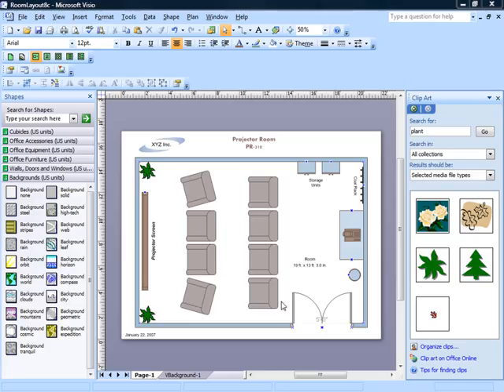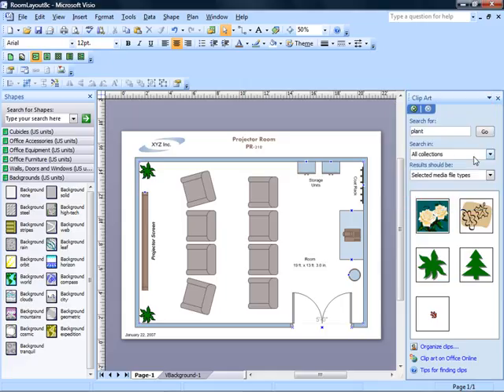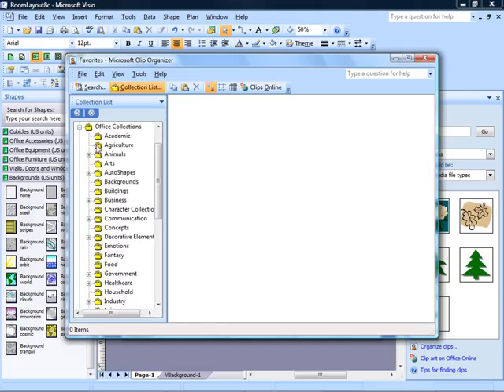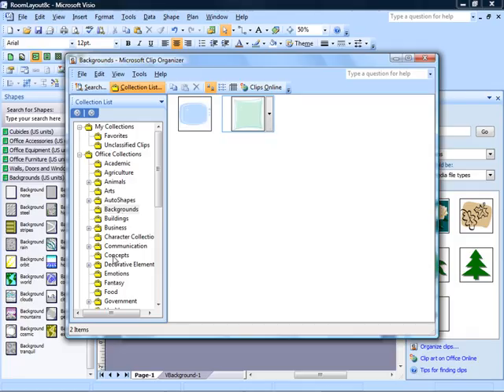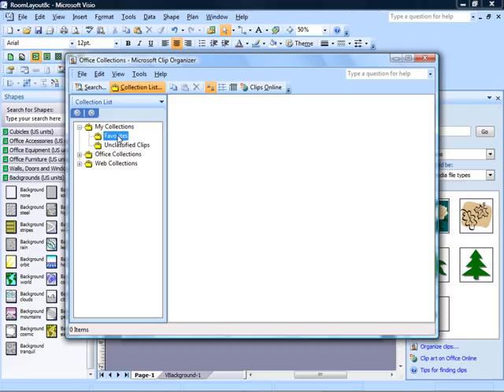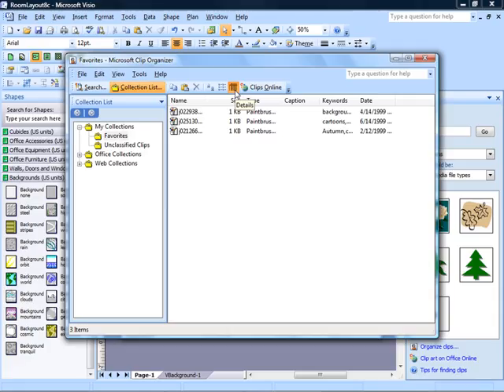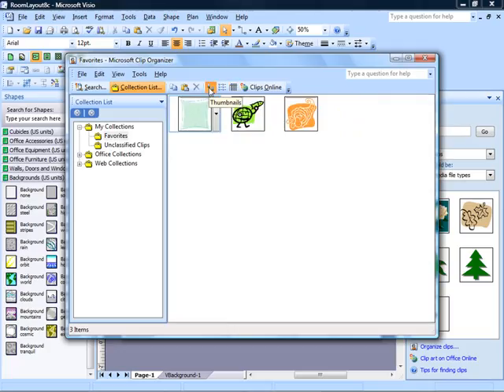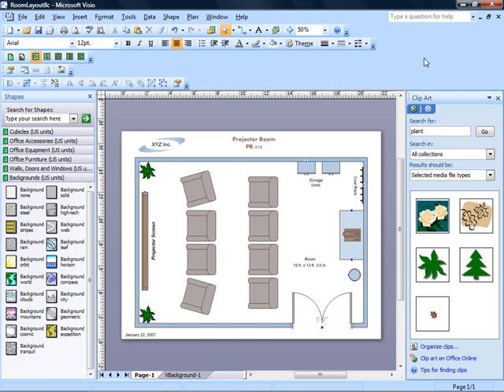08_04_ClipOrganizer.mov